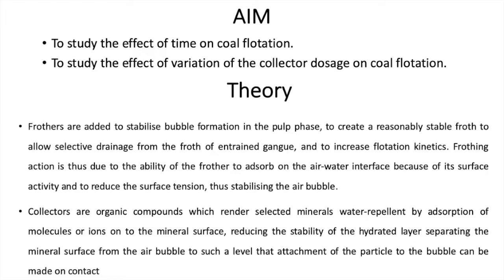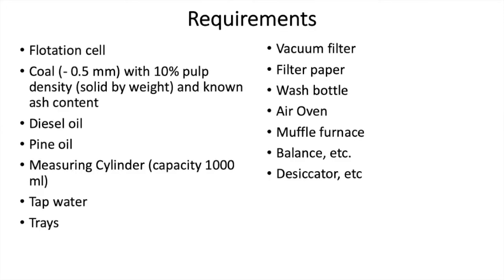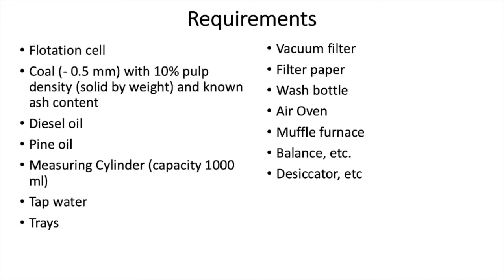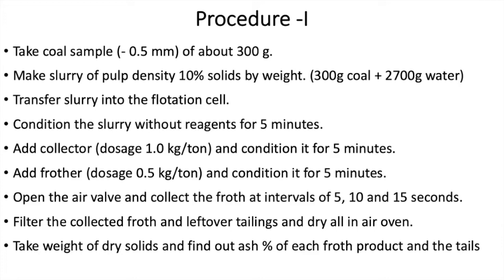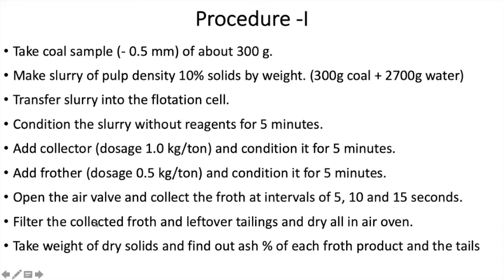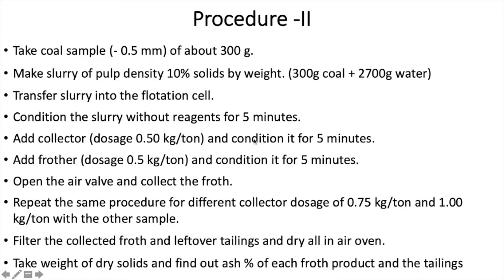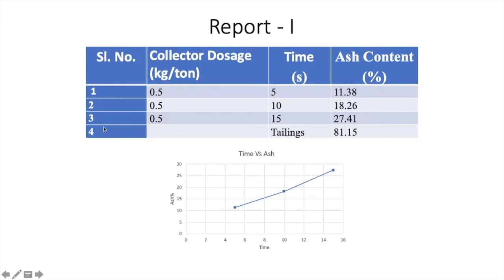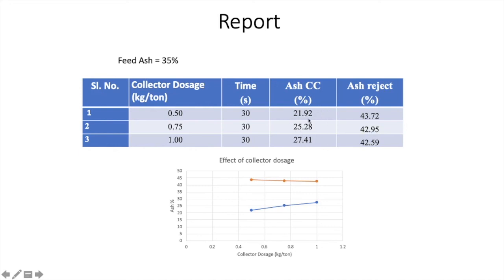Lab Experiment || Flotation || Coal flotation